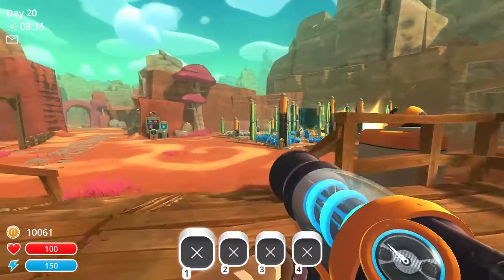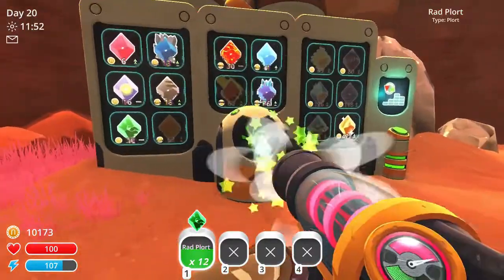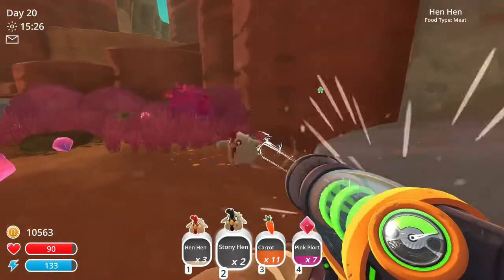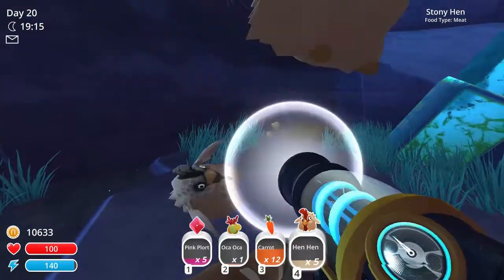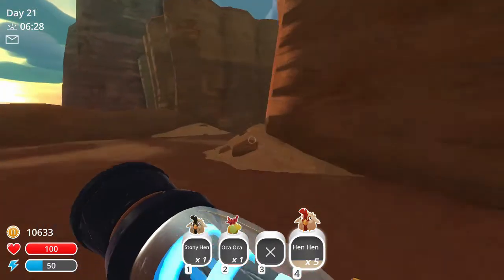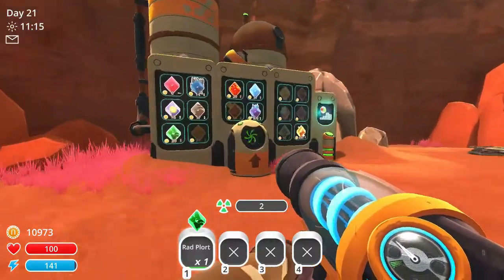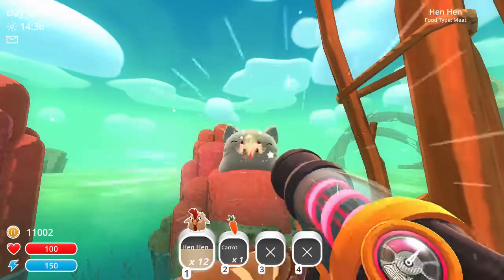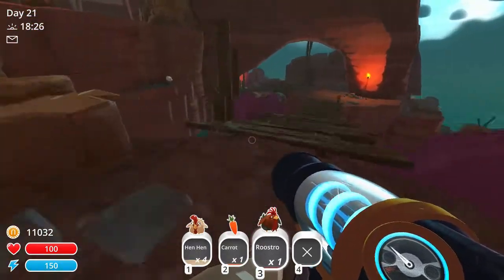Slime Rancher - Ep. #5 - Feeding The Tabby Gordo! - Let's Play Slime Rancher - Full Game!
Welcome to Slime Ranch Let's Play #5! Slime Rancher is such an awesome game. Don't miss out on the chance to get your hands on Slime Rancher for free on Xbox Live for gold membership owners! ;)